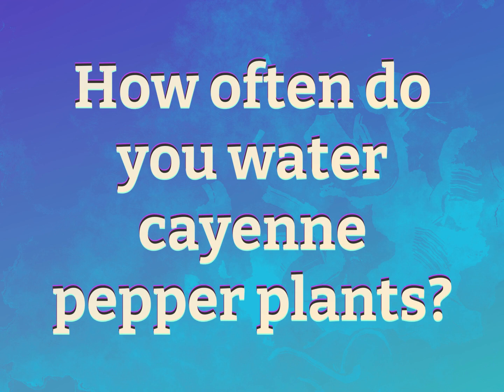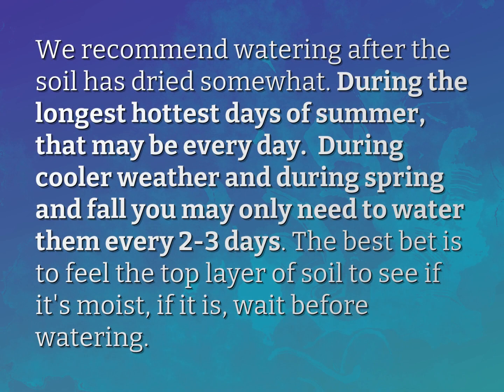How often do you water cayenne pepper plants?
James Webb (2022, August 7.) How often do you water cayenne pepper plants?
    WHYS.video